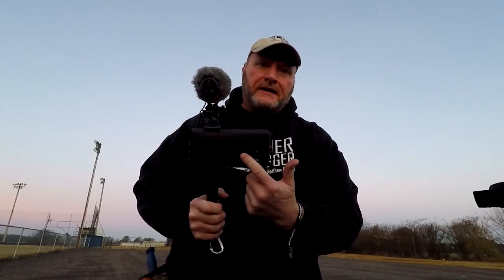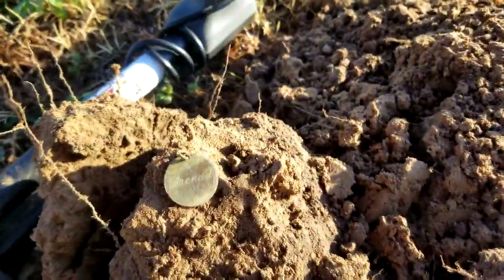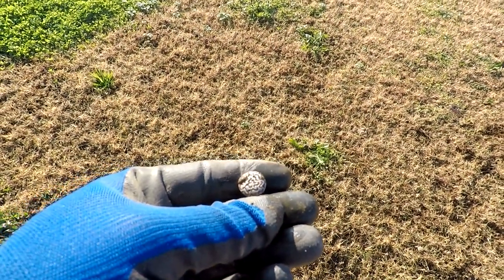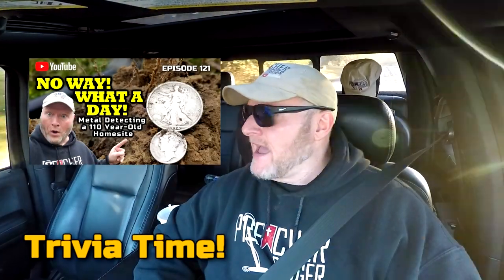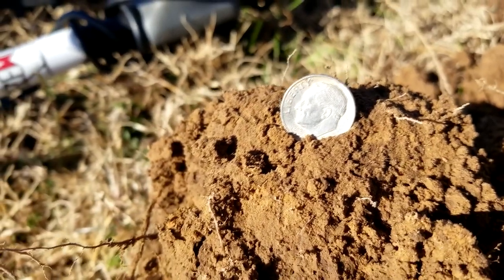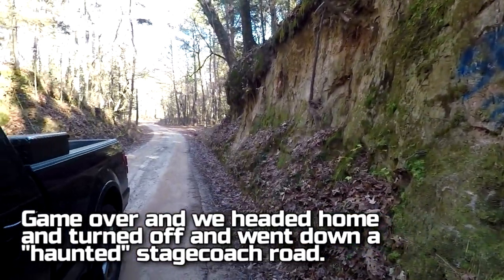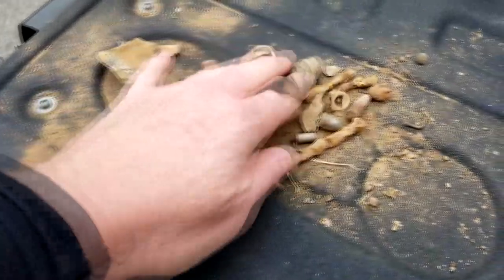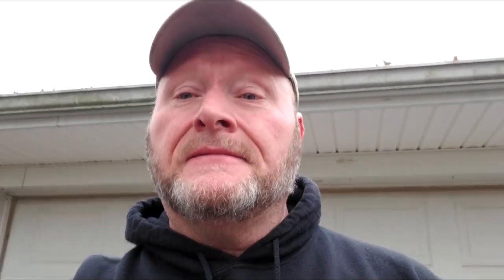Gridiron Treasures: Second-Half | Metal Detecting 2 Old Football Fields | Minelab Equinox 800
This time on Preacher Digger!  “GRIDIRON TREASURES: Second-Half.”  In this episode, I hunt 2 old football fields and find a few treasures of coins and jewelry. I hope you enjoy Episode 122. Remember, the greatest treasure is not what can be found on earth, it can only be found in heaven!

Gear:
Detectors-